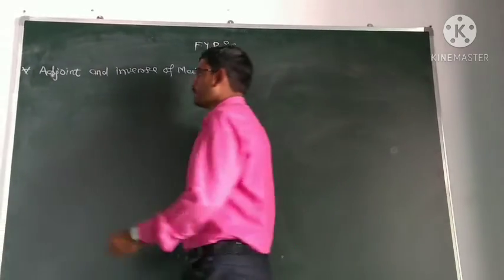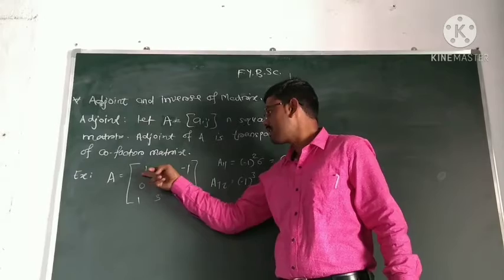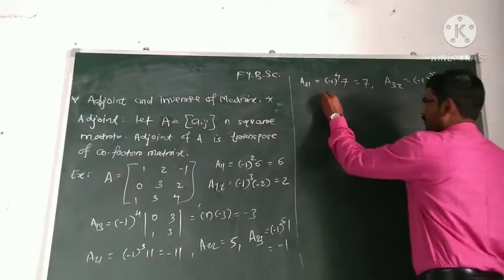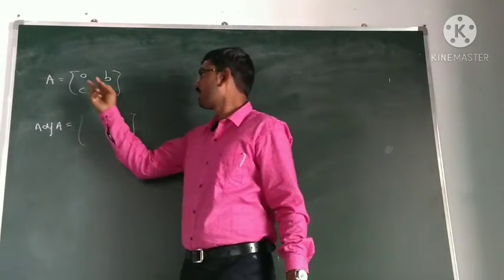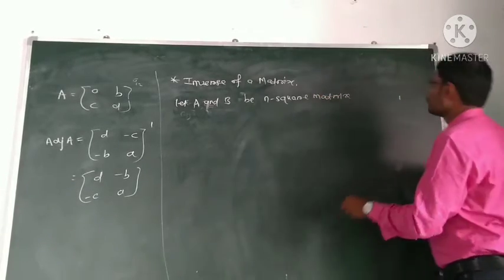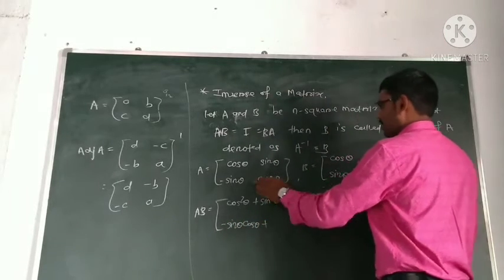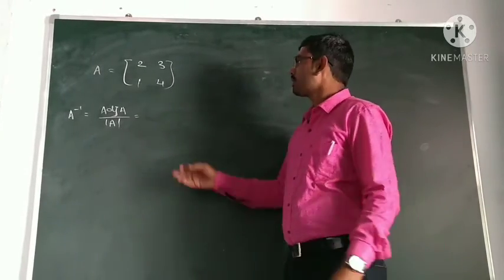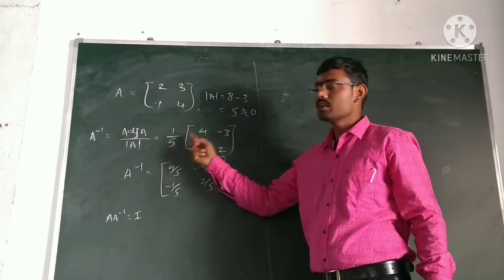F.Y.B.Sc.| Adjoit and Inverse of Matrices